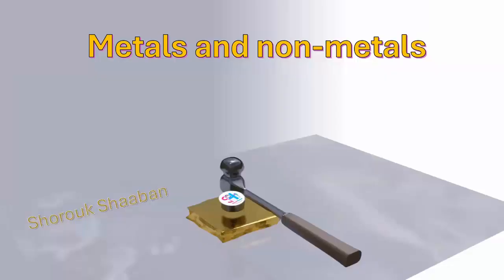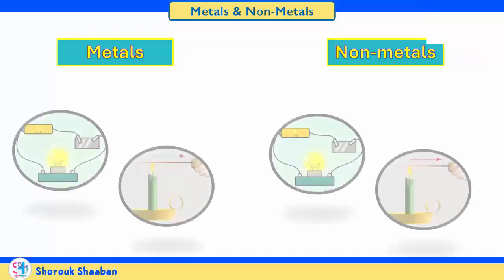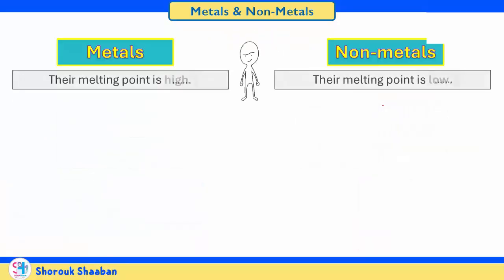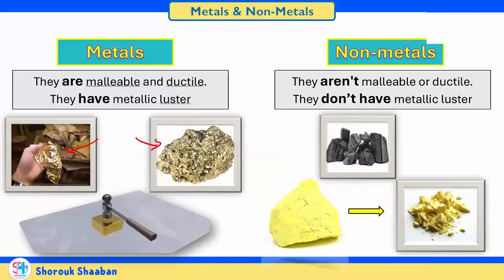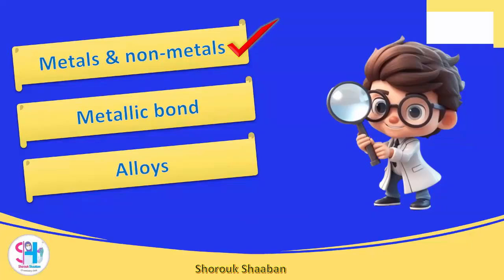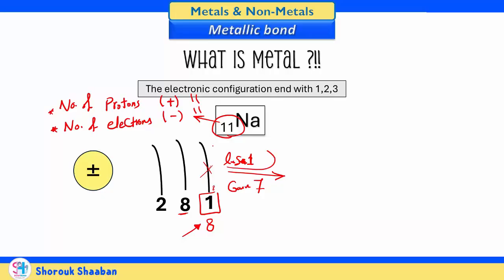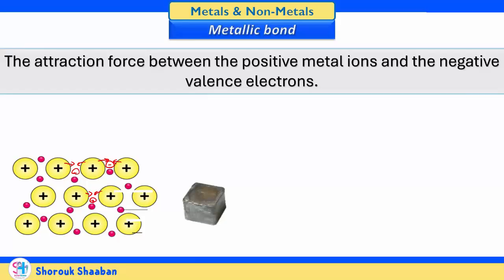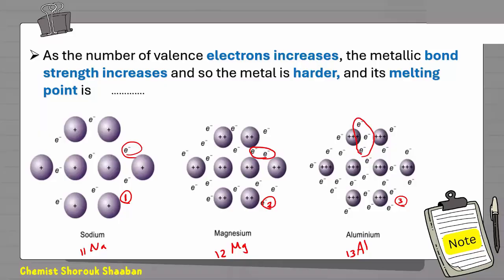Metals and Non-metals (part 1) | 1st prep. | Chemist Shorouk Shaaban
Prep.1 | 2nd term | 1st unit | Lesson 1 (part 1)

you can join us online on zoom*_/ _*platform
OFFICIAL ACCOUNTS